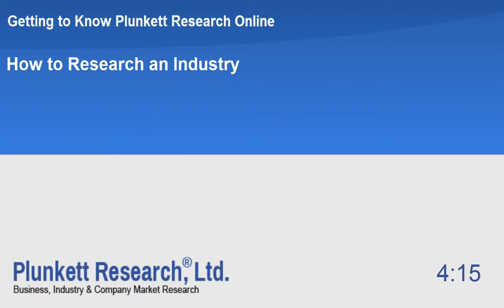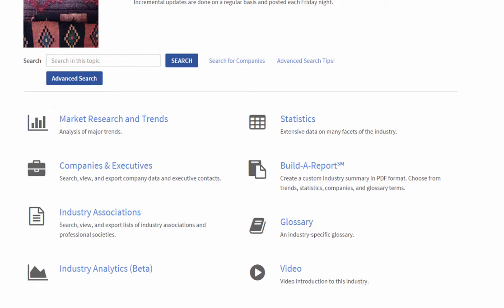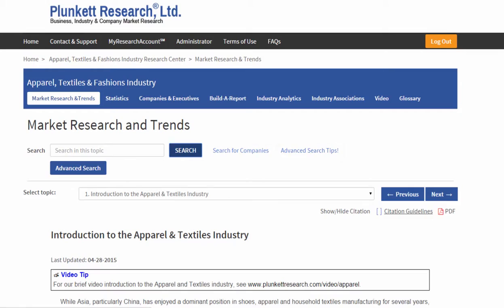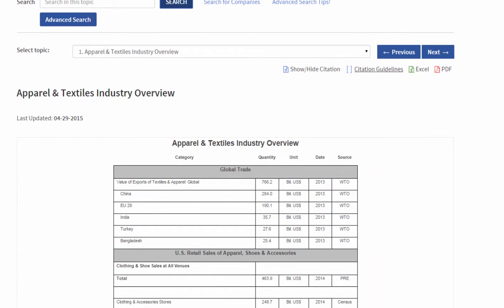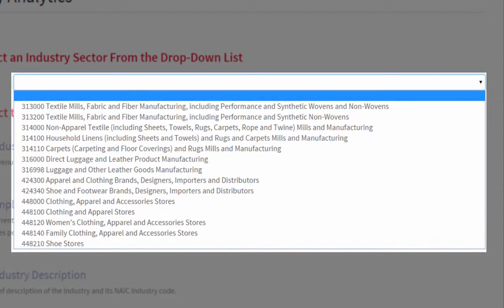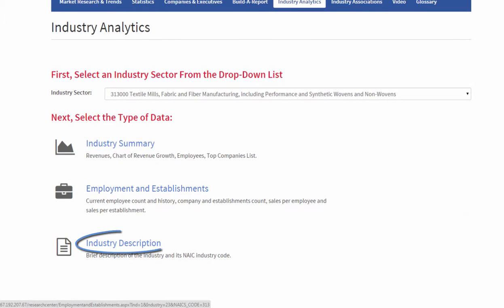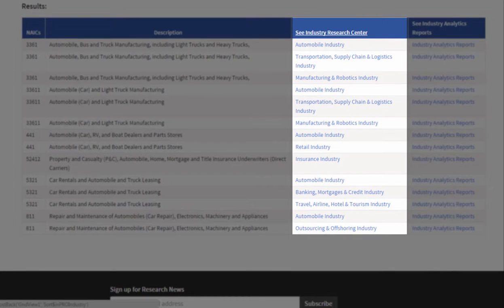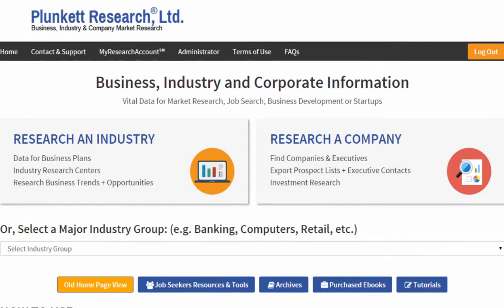How to Research an Industry in Plunkett Research Online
Research any industry of your choice with the new Plunkett Research Online.